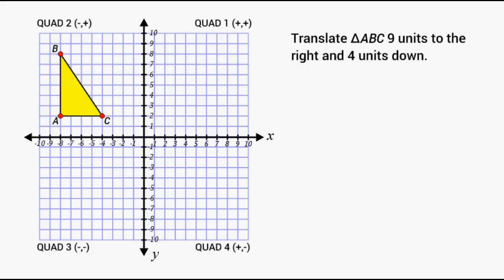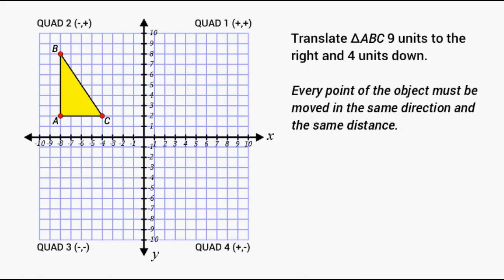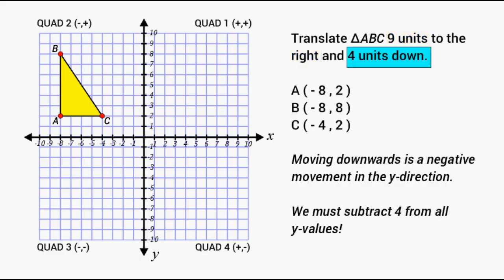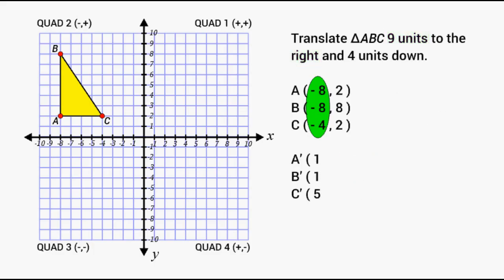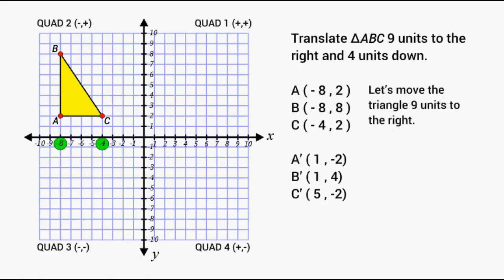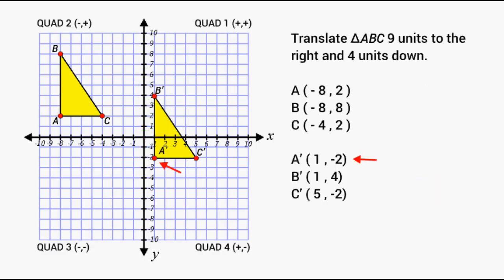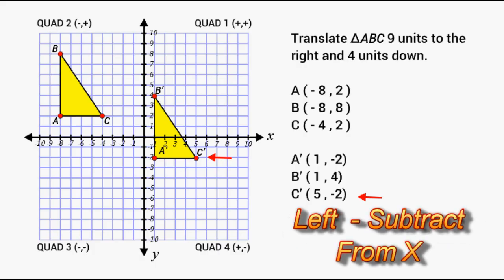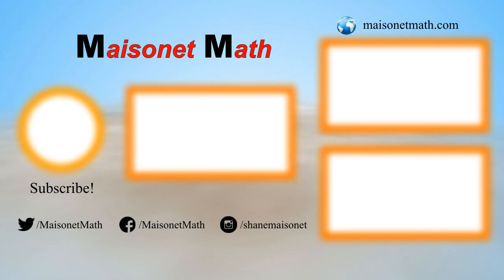Transformations - Translating On The Coordinate Plane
This brief video explains how you can quickly figure out how to translate an object by adding or subtracting to the original coordinates.